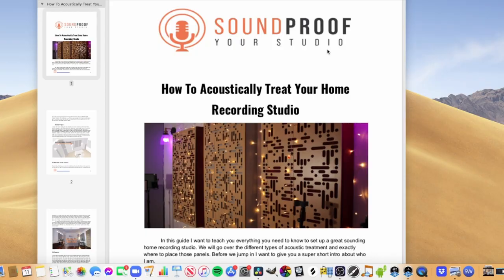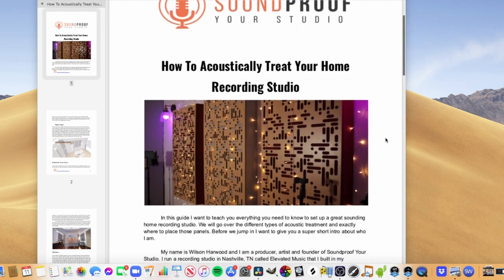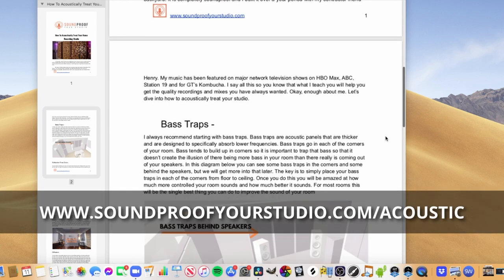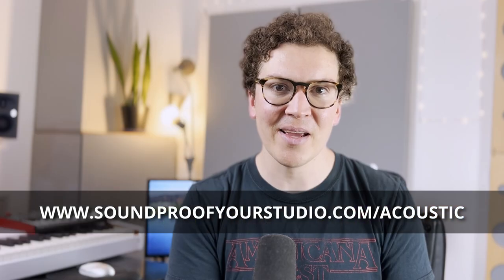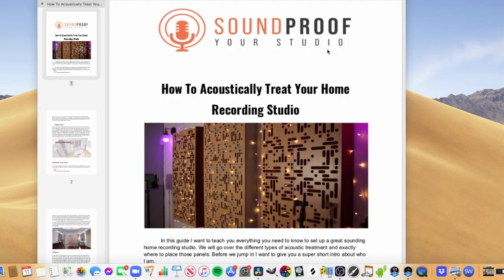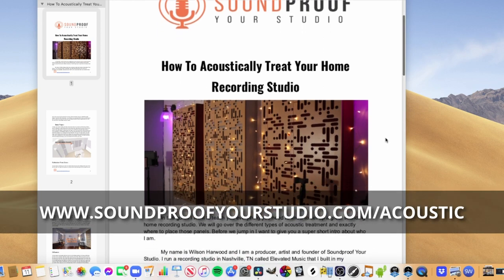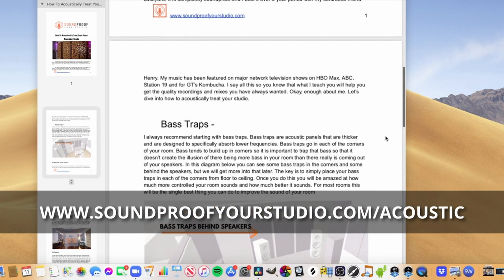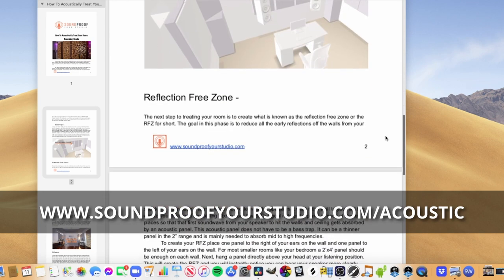Pressure Vs Velocity Acoustic Absorbers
When acoustically treating a room we have two major forms of acoustic treatment. The first method is using velocity absorbers and the second method is using pressure absorbers. To fully treat and balance a room we need to use both tools for two different purposes. In this article I will go over what each absorber is and how to use them.

1) Velocity Absorbers
Velocity absorbers are what you most likely think of when you think of acoustic panels. They use insulation and an air gap to absorb sound waves and reduce reflections back in your room. Velocity absorbers also include foam panels which absorb sound through transfer to heat much like fiberglass insulation.

2) How Are Velocity Absorbers Used
Velocity absorbers are great and affordable for treating your room, however they do have limitations. They are great at absorbing higher frequencies above 125Hz, but do very little at absorbing frequencies below 125Hz.

The key attribute all velocity absorbers have is a porous composition. The air space within the material is what turns sound energy into heat because the fibers vibrate and create frictional resistance, which is then transferred to heat energy (Everest, Pohlmann 191).

3) Effect Of Thickness With Porous Velocity Absorbers
According to The Master Handbook of Acoustics, "there is little difference above 500Hz as thickness is increased (Everest, Pohlmann 195). However, there is "considerable improvement below 500 Hz as thickness is increased" (Everest, Pohlmann 195). A four inch thick fiberglass panel of 3-lb/ft3 density has nearly perfect absorption over the 125-4k Hz region (Everest, Pohlmann 195).

4) Effect Of Airspace Behind Porous Acoustic Panels
Adding a three inch airspace behind panels will increase its absorption. It is a best practice to leave an air gap between the fiberglass and your wall. In general the farther the panel is placed from the wall the lower frequencies it should absorb. As a general rule with velocity based traps a panel placed a 1/4 wavelength from the wall is where absorption is greatest (Everest, Pohlmann 195).

For example, if we estimate the speed of sound to be 1,125 ft/second in our room then a 100 hz wavelength = 11.25ft (1,125 ft/sec / 100 Hz).

A quarter wavelength of 100 Hz is then 11.25/4= 2.8125 feet. This would mean your velocity panel would need to have a nearly three foot air gap behind it to maximally absorb 100 Hz.

Now most people cannot give up 3 feet on all their walls and ceilings to absorb down to 100 Hz. This is where pressure traps come in.

However, before I dive into pressure traps. It is important to realize that velocity traps, although not efficient at absorbing sound below 100 Hz still absorb some in that area. This is very important because our goal as acoustic designers is to get the room as good as possible with velocity based absorbers as we can and then move to pressure based traps to sniper out some of the low frequency problems in our room.

5) What Are Pressure Based Absorbers?
Pressure based absorbers also known as resonant or reactive absorbers use a different method than velocity absorbers to absorb sound. There are two main types of pressure absorbers: Panel or Diaphragmatic absorbers and Helmholtz Resonators. These two types of tools can pinpoint problem frequencies in your room below 125 Hz where our 4" thick velocity traps are not as efficient.

Notice that I said pin point. The down side to pressure traps is that they have a narrow frequency band that they absorb. They can be tuned to attenuate specific problem frequencies in your room.

For this reason, I always recommend that designers begin by treating their room with plenty of porous absorbers before going down the path of using pressure traps.

Pressure traps are great at reducing room mode issues. Every room will have low frequency resonances that can muddy how we hear the bass in our room from what is actually coming out of our monitor speakers. In order to fix these low bass mud issues we can target a specific room mode issue with a tuned trap.

6) Panel (Diaphragmatic) Absorbers
Panel traps are great at absorbing lower frequencies. They are essentially a wooden sealed box with a layer of fiberglass inside. The mass of the panel and the air spring created will absorb sound as the material is flexed and vibrates. There is additional absorption through damping by the insulation (Everest, Pohlmann 195).

Another form of panel absorption are Polycylindrical absorbers,...